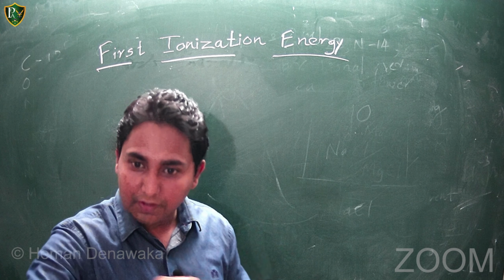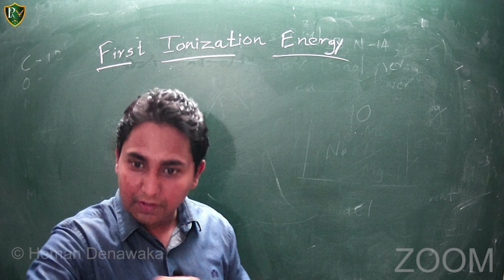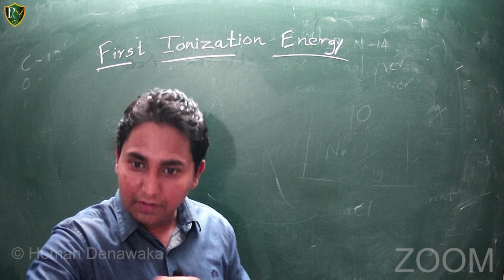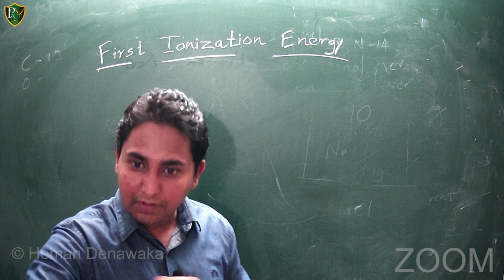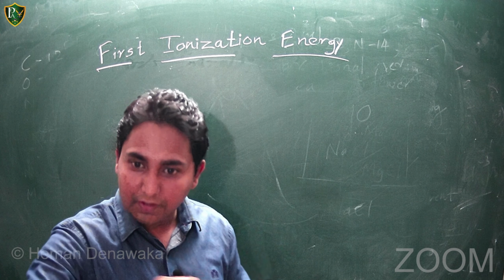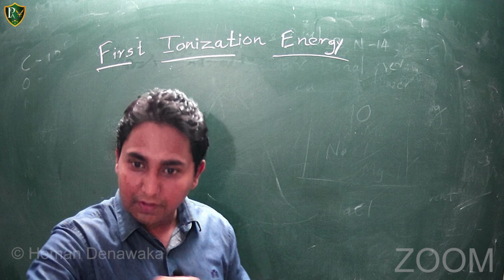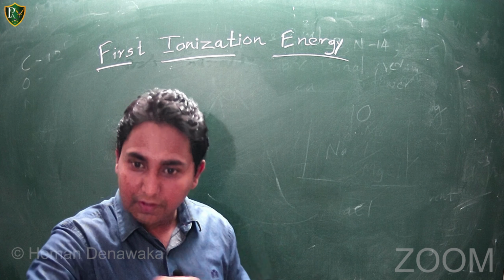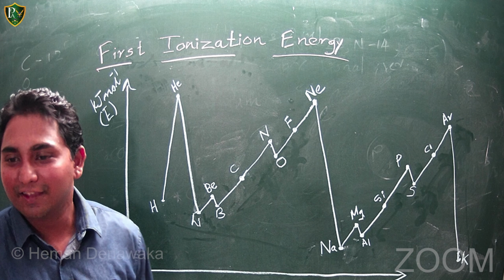Science with Denawaka 🇱🇰 | Grade 10/11/O/L | IONIZATION ENERGY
First Ionization energy explained which comes under the structure of matter, 3rd lesson of grade 10.
Understand the concepts of Science..